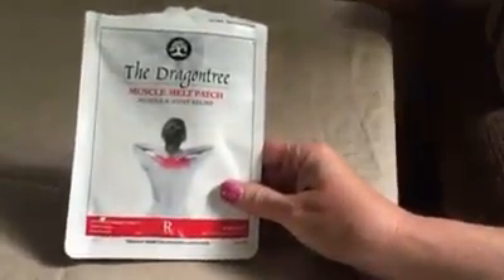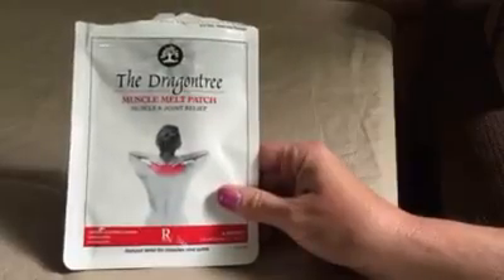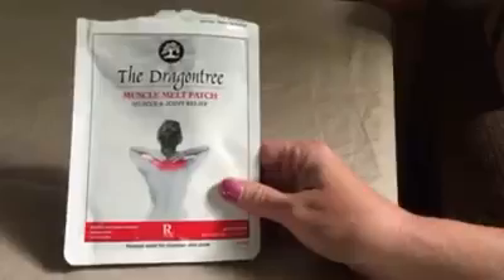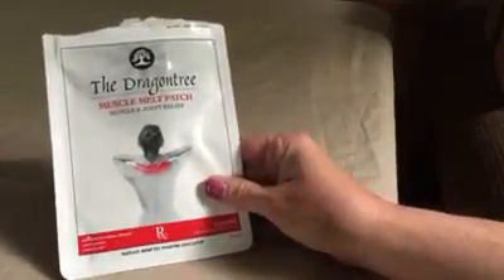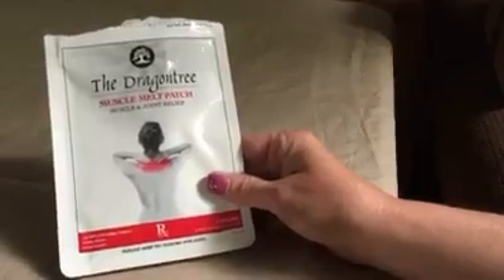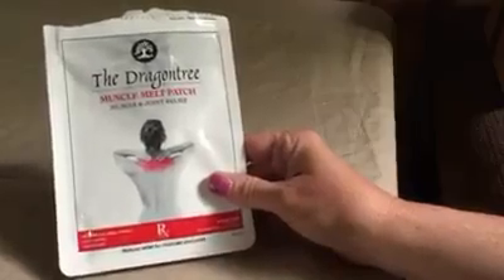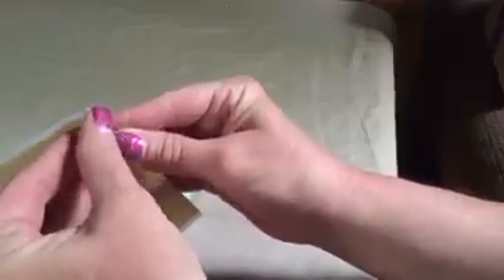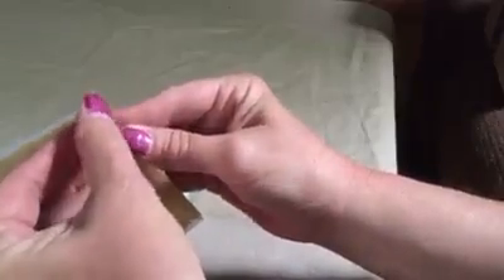Product Reviews for Putters